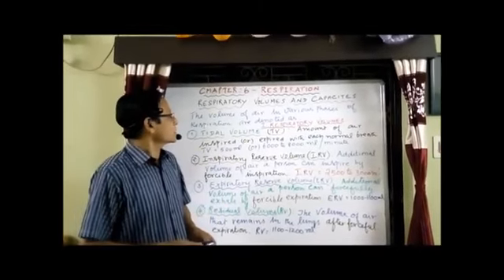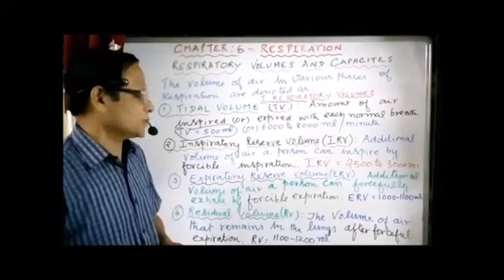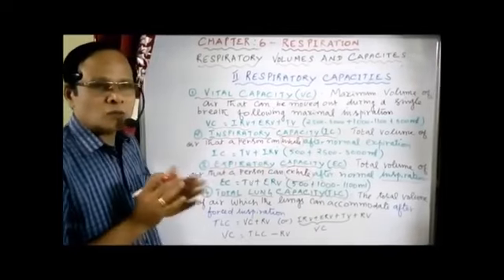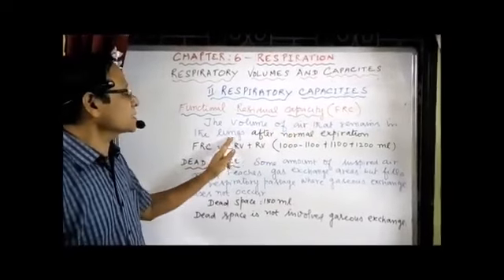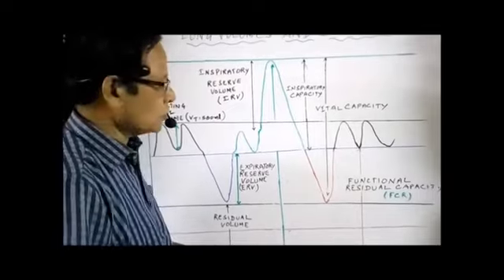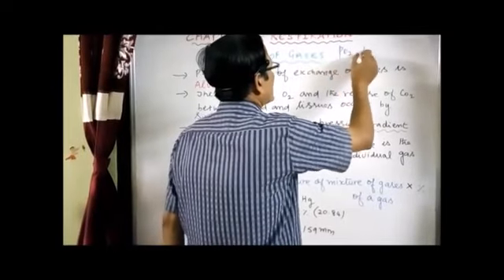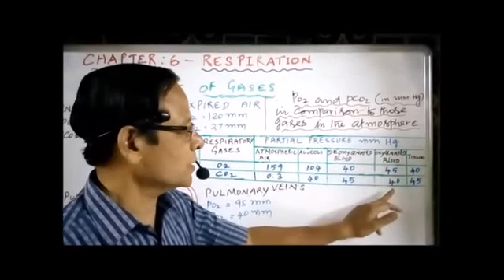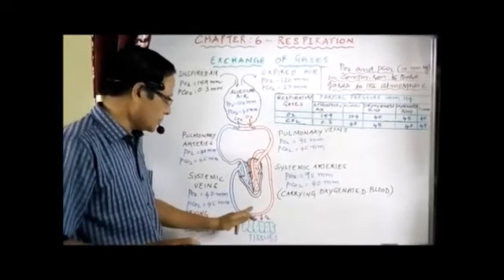CLASS-11 Bio Zoo Chapter 6 Respiration video 3